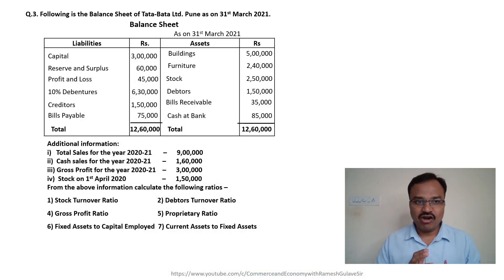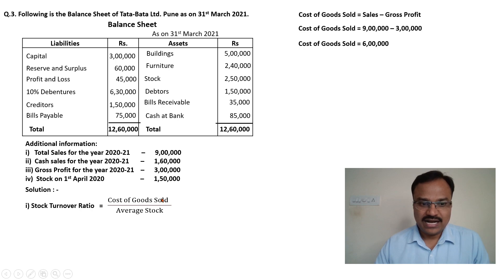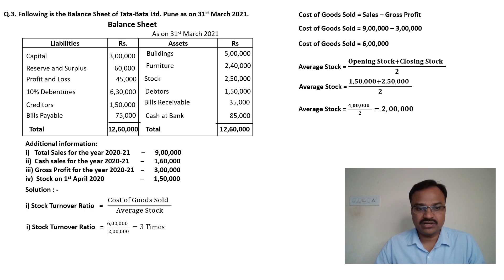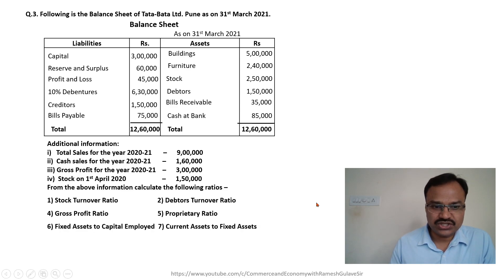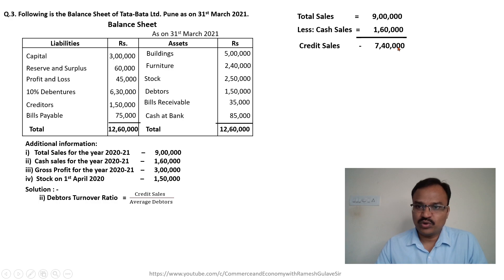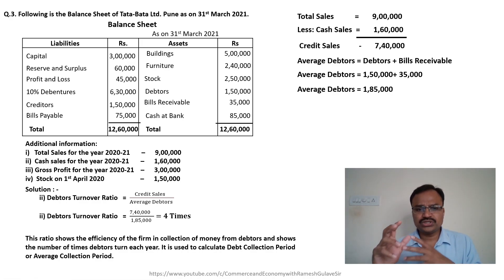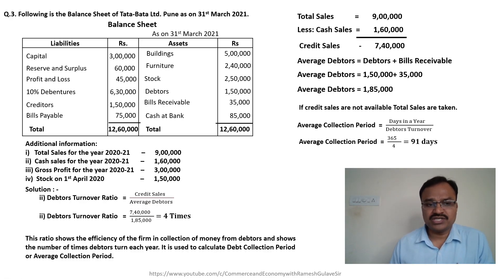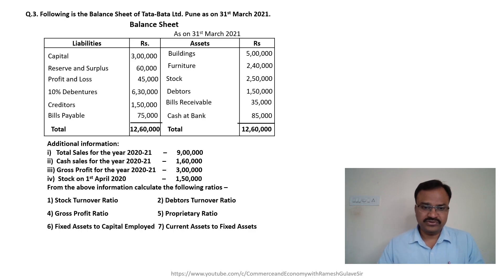Ratio Analysis - Part- II Stock Turnover Ratio and Debtors Turnover Ratio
The video explains stock turnover ratio debtors turnover ratio. Ratio Analysis is one of the important element of Analysis of Financial Statements.